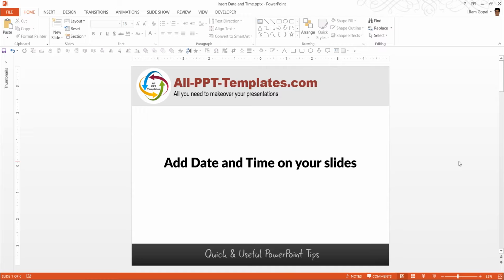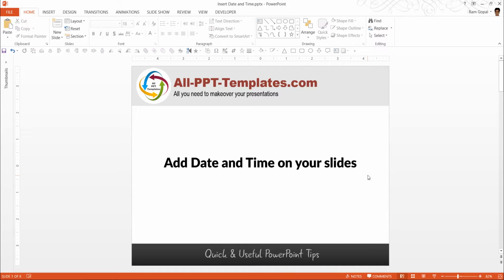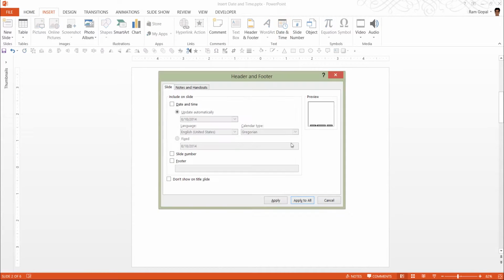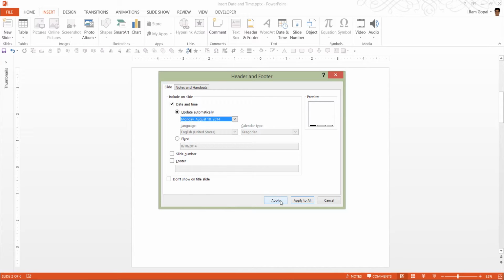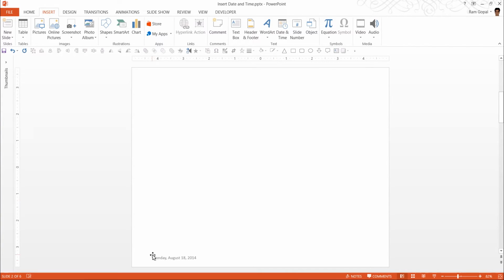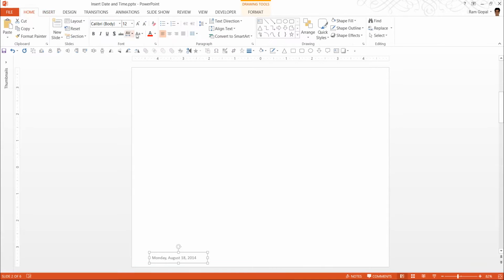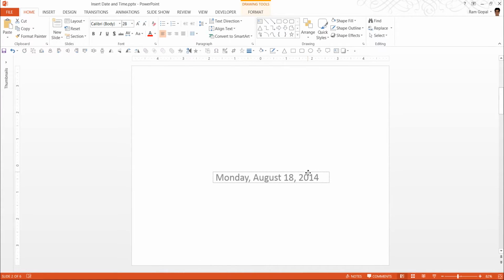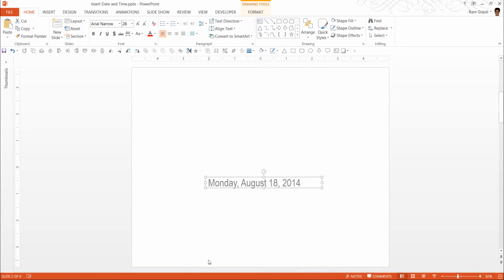Insert Date and Time in PowerPoint : Practical Tips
Learn how to insert the date and time in your slides in PowerPoint automatically. This useful feature makes your presentation always seem current.